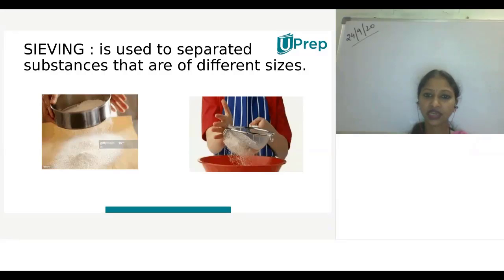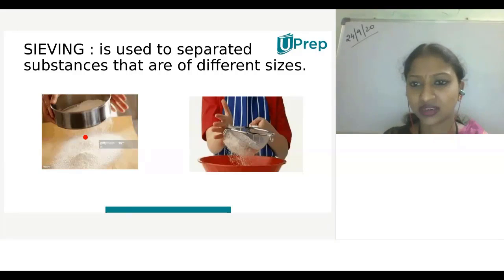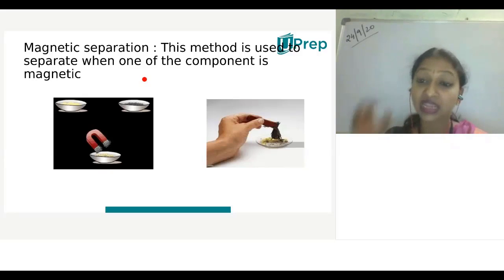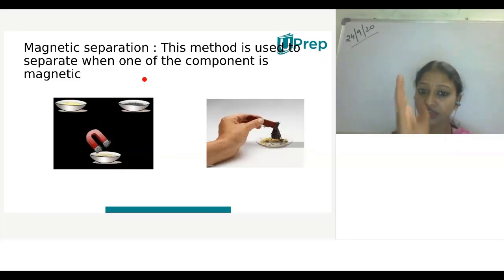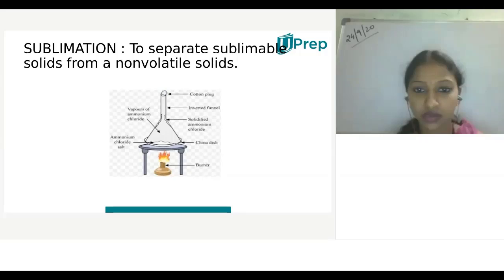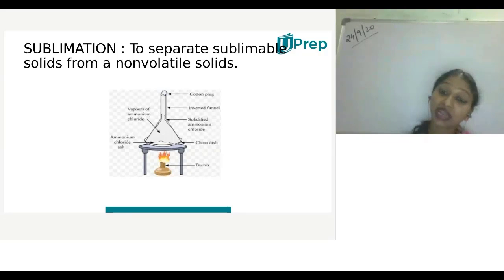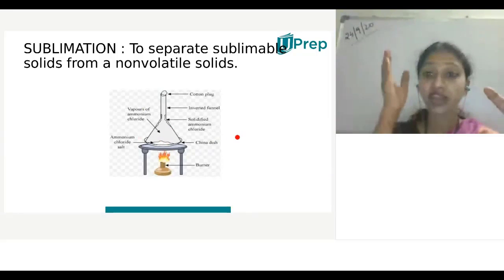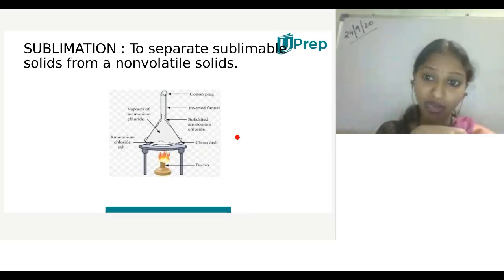Separation Method: Part 2 | Separation of Substances | Chemistry | Class 6 | UPrep | IIT JEE/NEET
Separation Method: Part 2 | Separation of Substances | Chemistry | Class 6 | UPrep | IIT JEE/NEET/NTSE/NSO